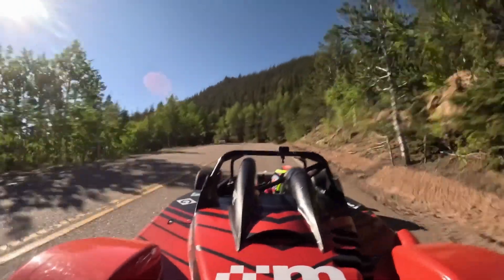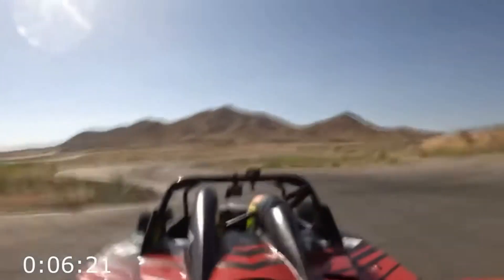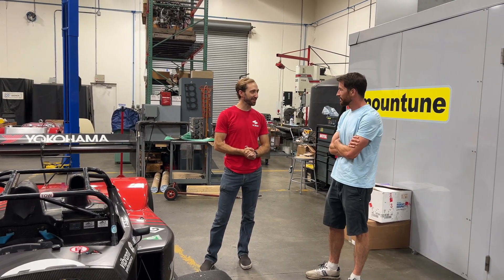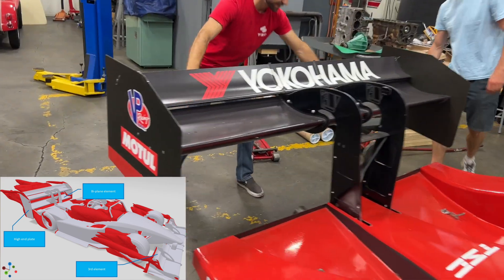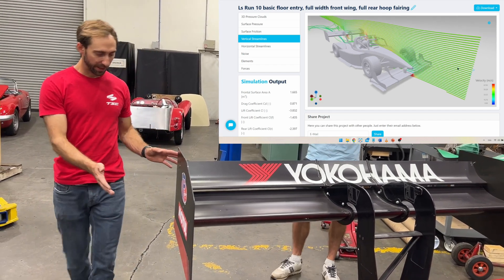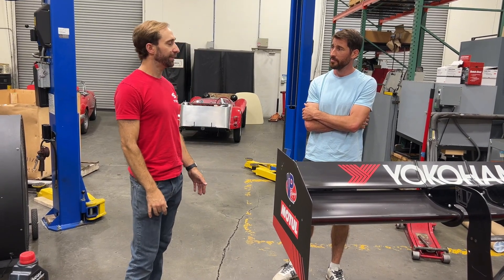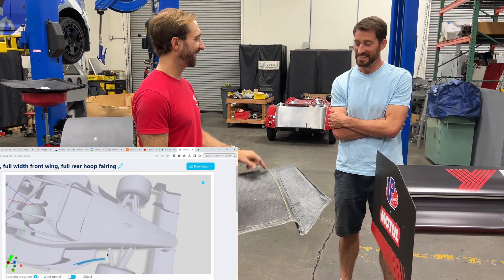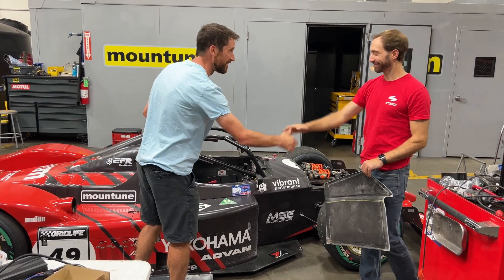How to break lap records - Race car aerodynamics with Robin Shute - Pikes Peak king of the mountain!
Robin Shute has won the Pikes Peak Hill Climb multiple times. He's using AirShaper to improve the aerodynamics of his car:
- For the next Pikes Peak race
- For race tracks

As the aerodynamics are quite different between Pikes Peak and race tracks, he ran a lot of simulations to tweak the downforce, aero balance and drag on this car.

The result was a well balanced car, which correlated very well with the simulated behavior of AirShaper. Based on these modifications, Robin already broke the record at Streets of Willow, smashing it by 11 seconds.